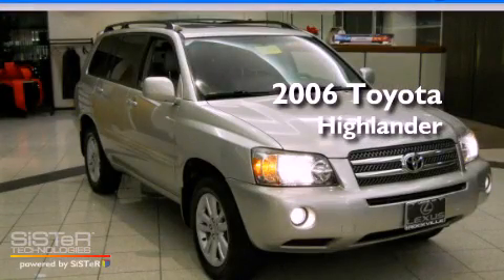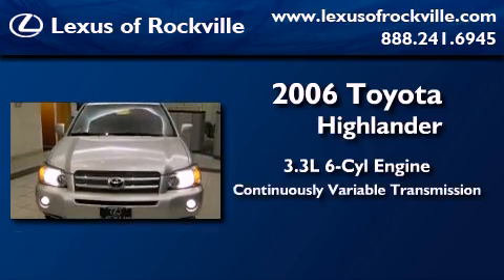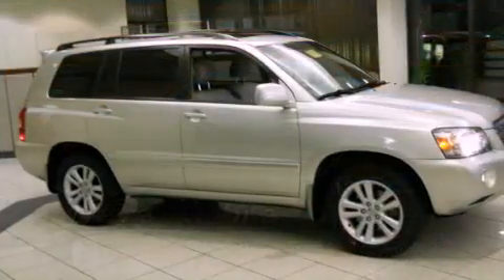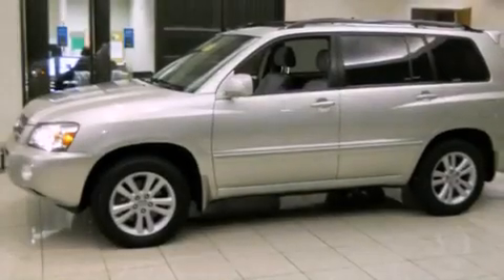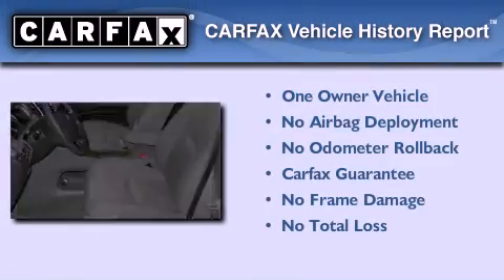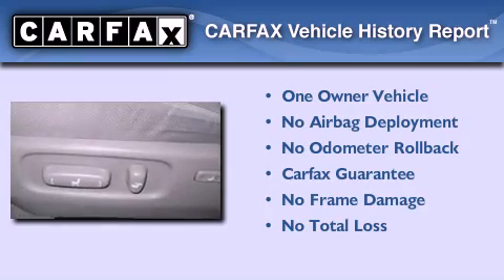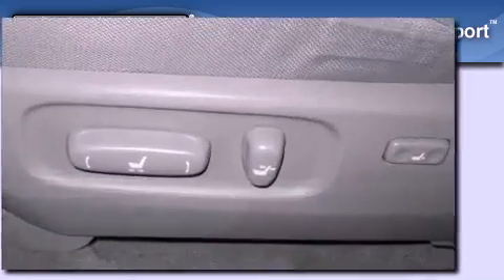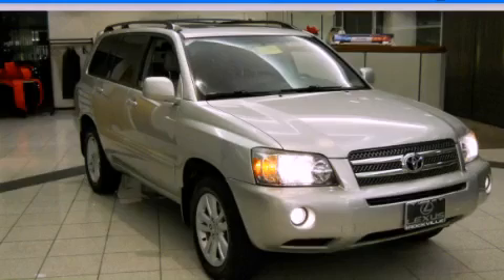2006 Toyota Highlander Hybrid Rockville MD 20855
Year : 2006

 Make : Toyota

 Model : Highlander Hybrid

 Engine : 3.3L V-6 cyl

 Trans . : Continuously Variable

 Exterior : Silver

 Miles : 77,988

 Interior : Gray

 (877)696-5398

 15501 Frederick Road.

 Pre-Owned 2006 Toyota Highlander Hybrid Rockville MD